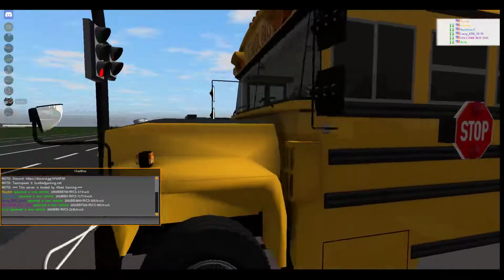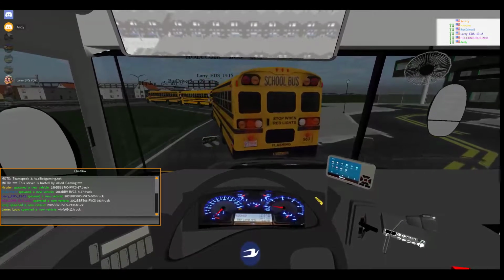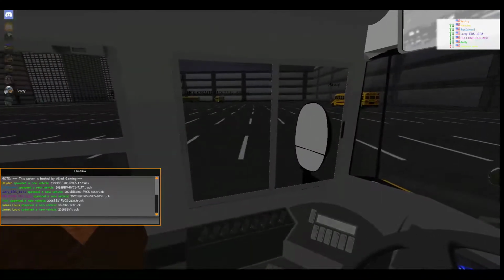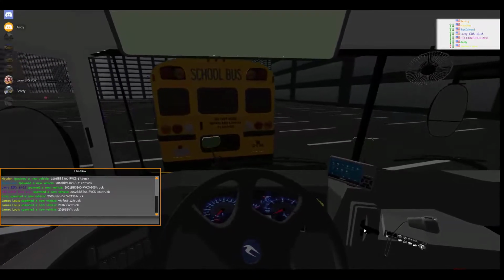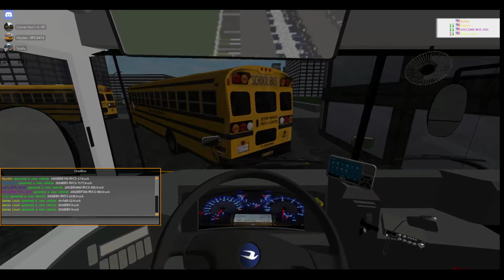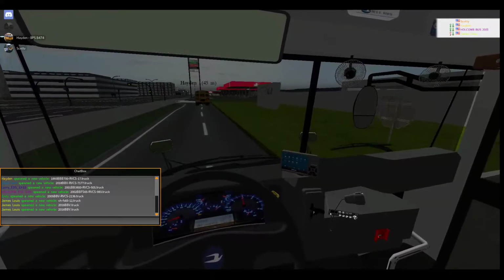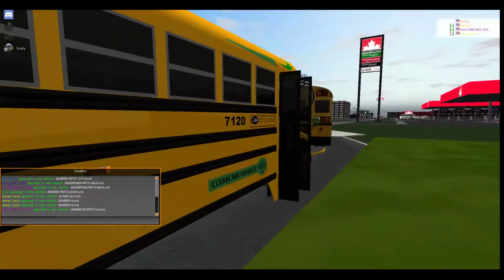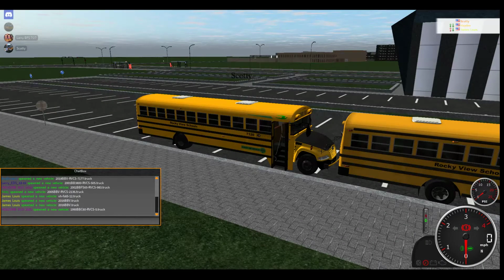Technology Spotlight Modification Corporation Blue Bird Pack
DO NOT ask for the Intro, the Intro is PRIVATE.

Scotty's Setup Items